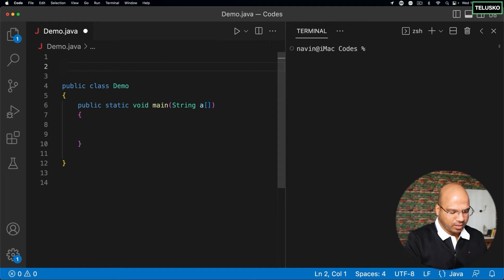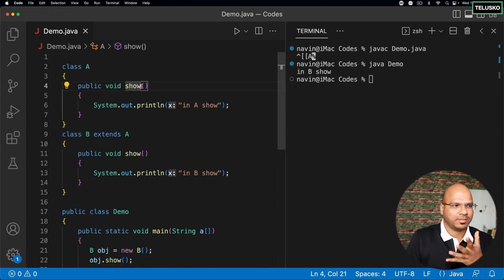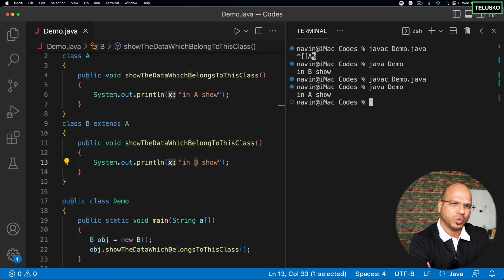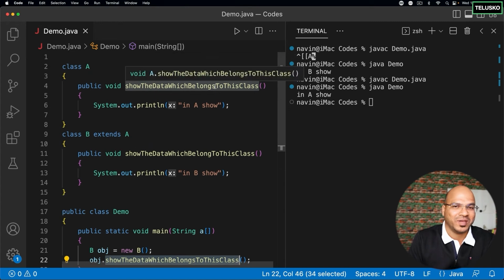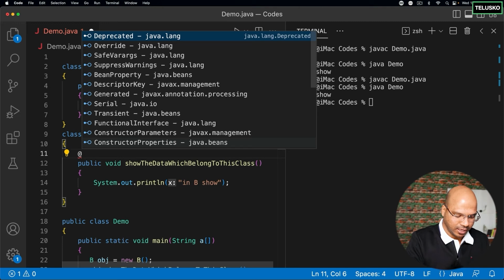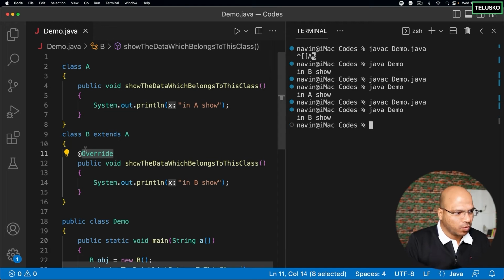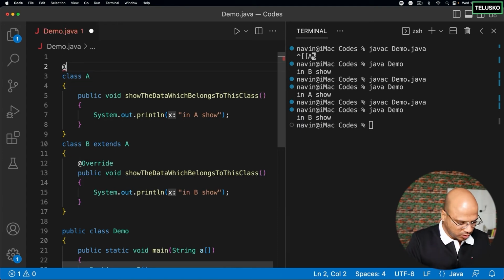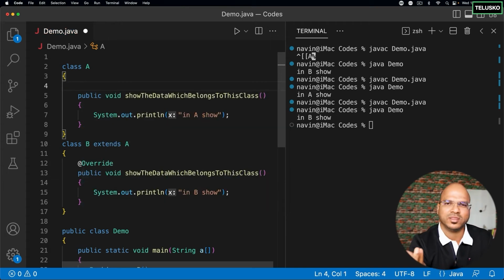#71 What is Annotation in Java